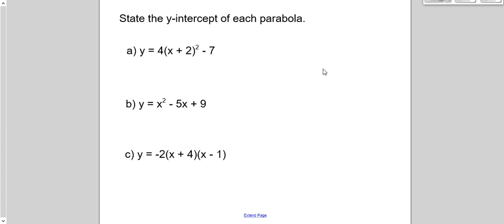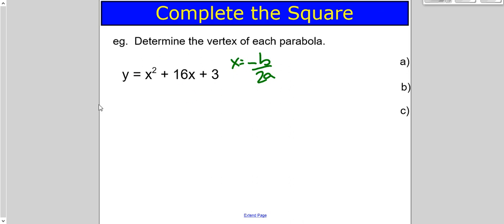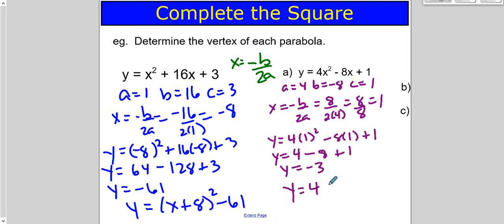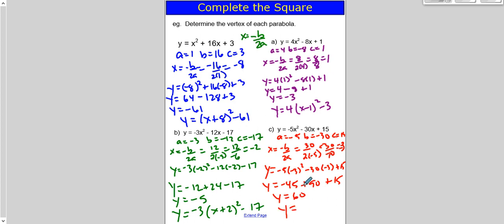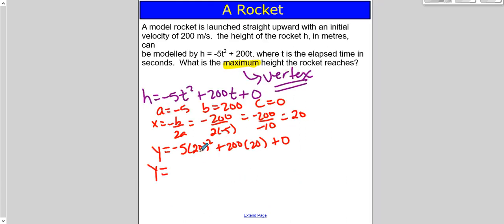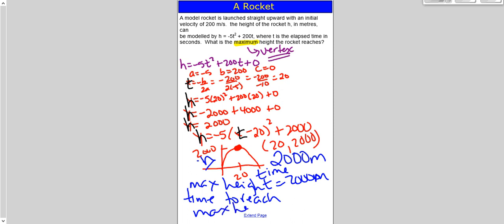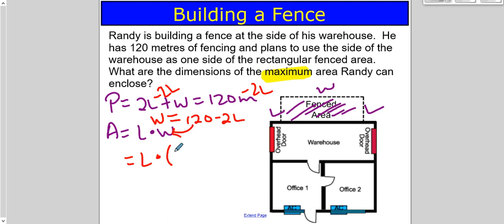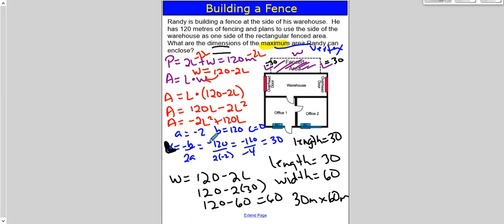6 1B applications of vertex form